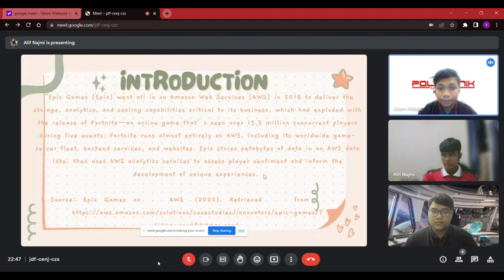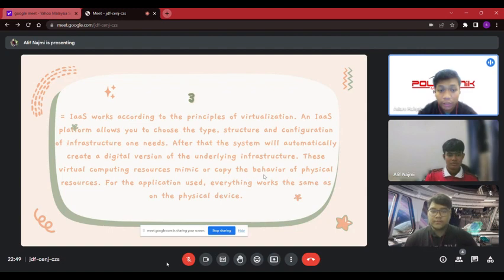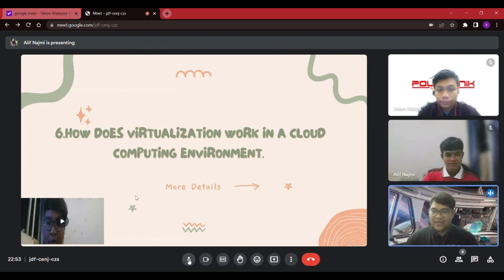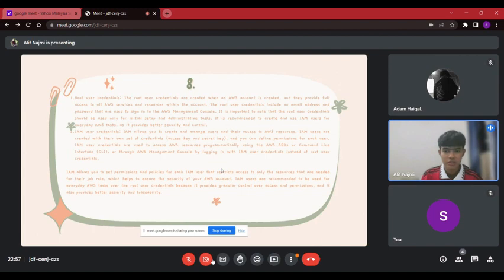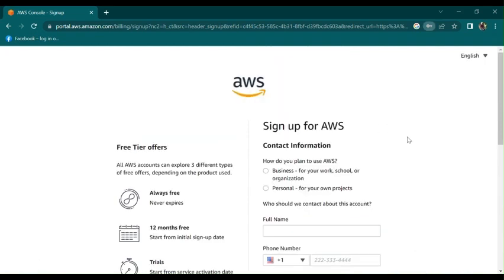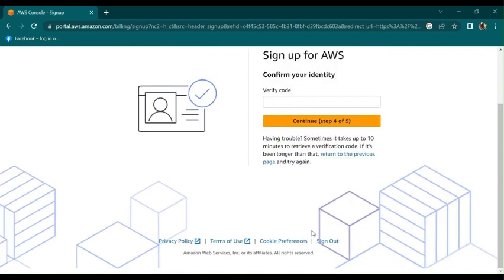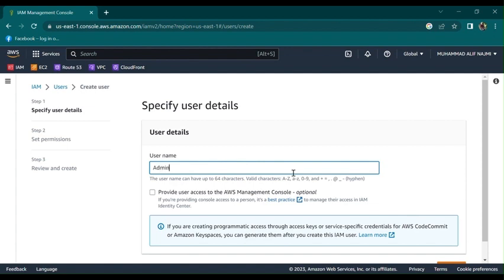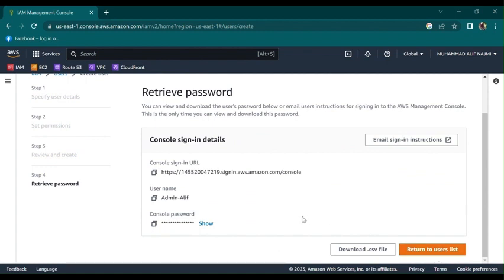Case Study 1 Presentation | Cloud Computing